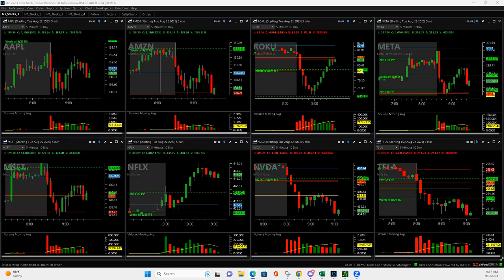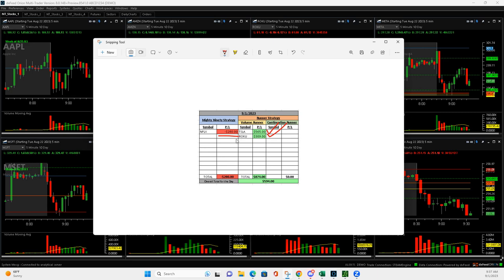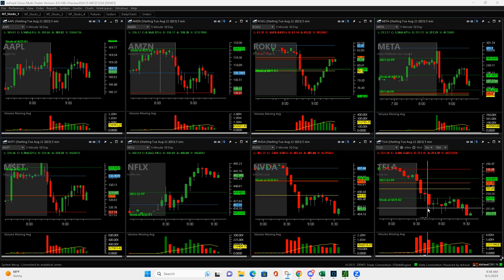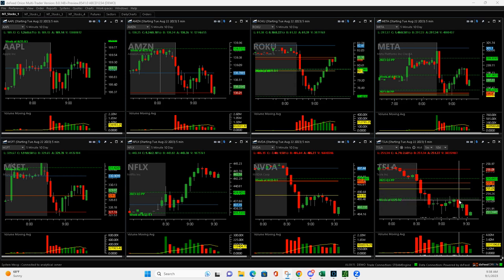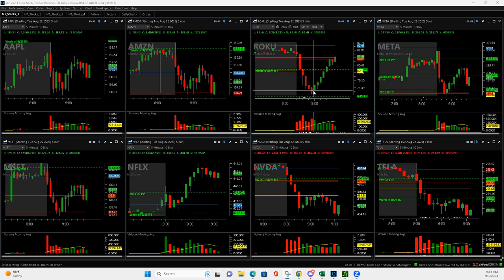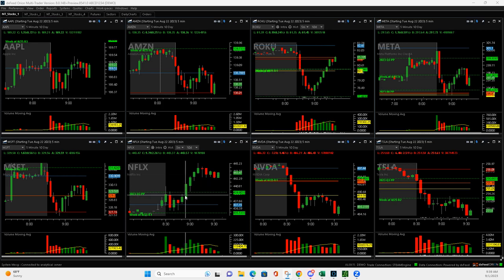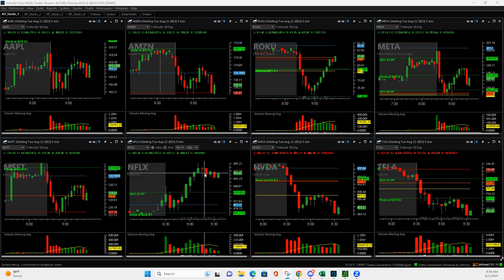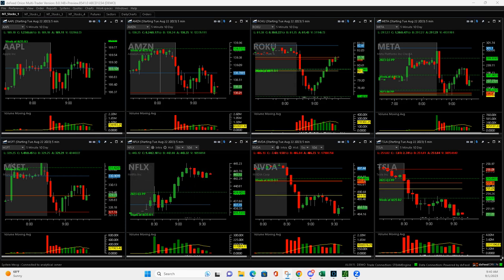Day Trading Recap - September 1, 2023